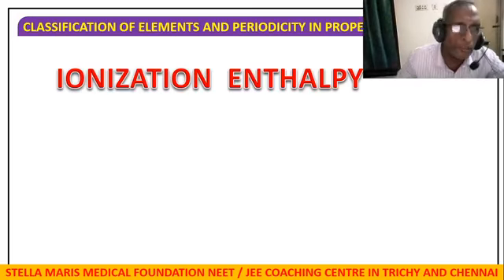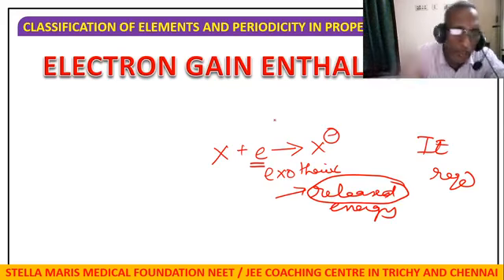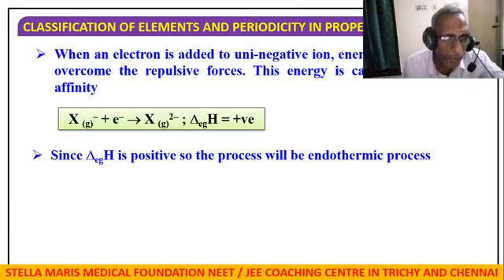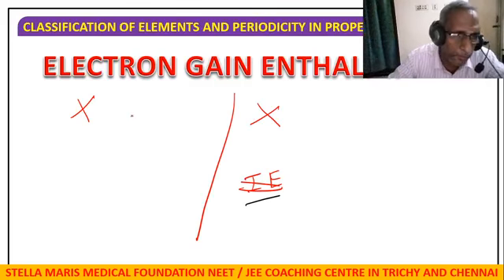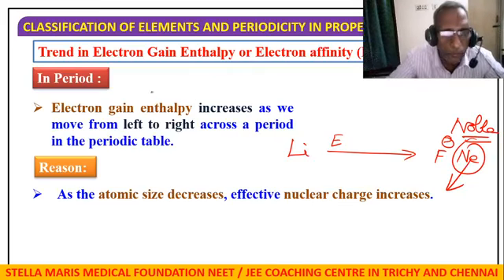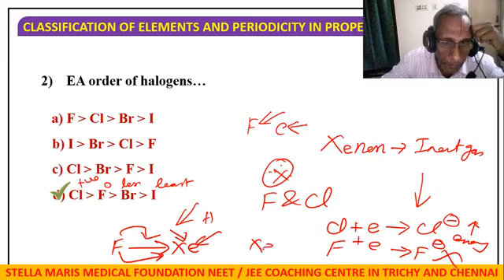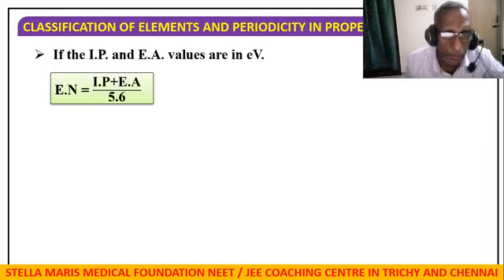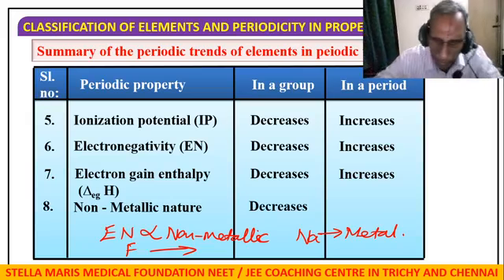Classification of elements & periodicity in properties class 8 - NEET | CBSE